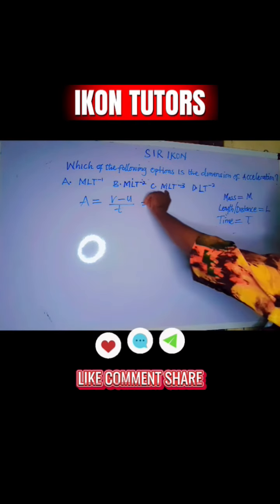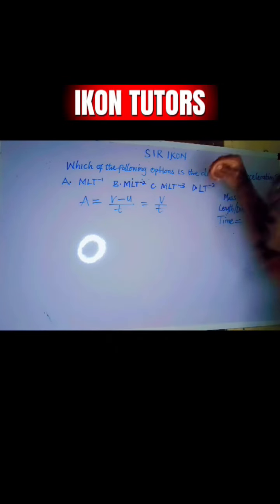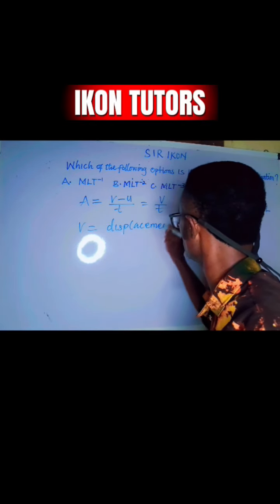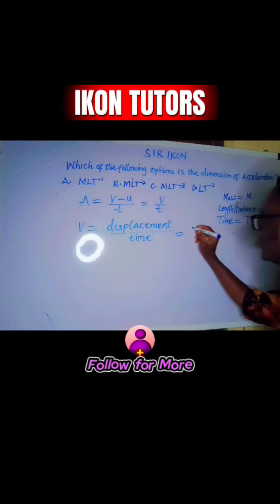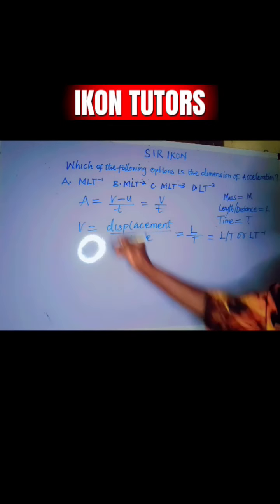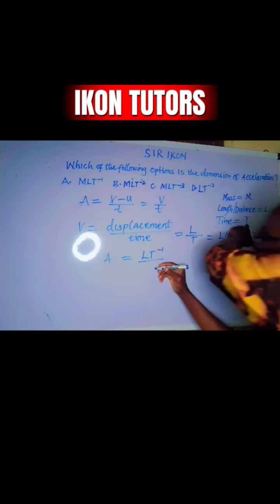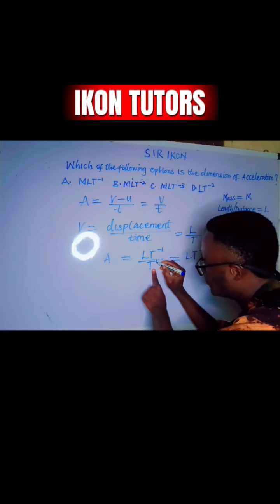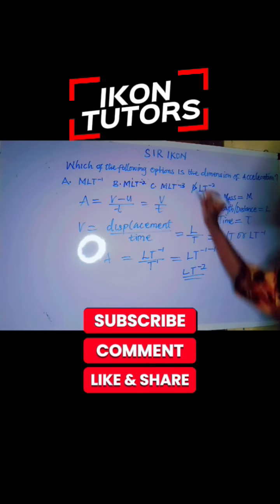Dimensions PhysicsShorts ScienceShorts PhysicsExplained STEMEducation StudyWithMe youtube